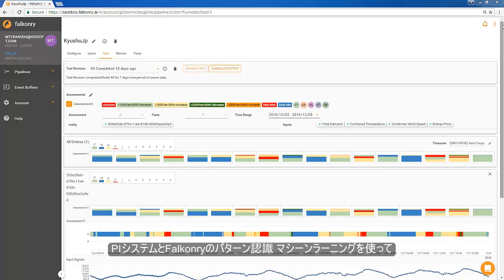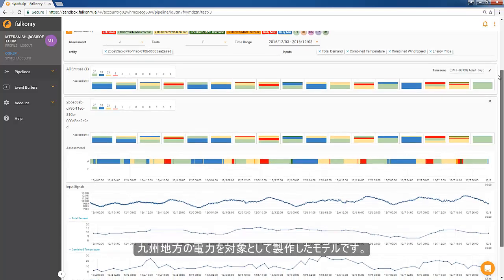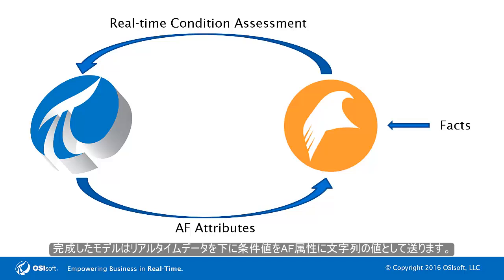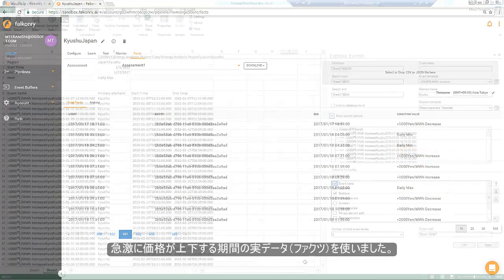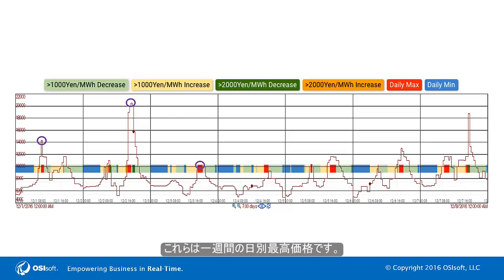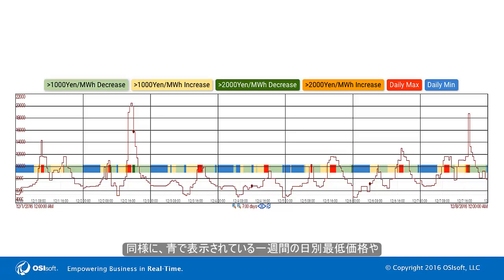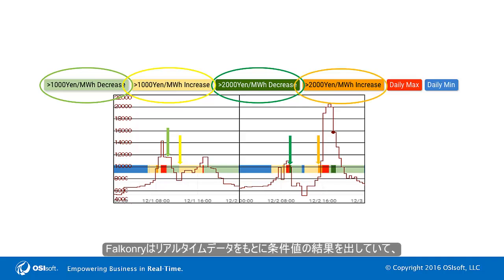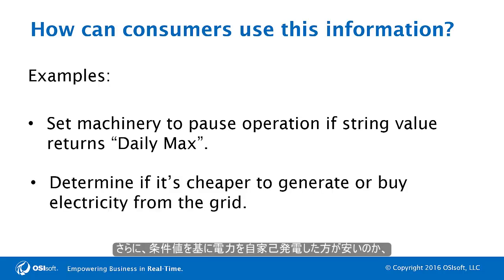OSIsoft Japan Intern Project 2016 – Power market forecasting with Falkonry